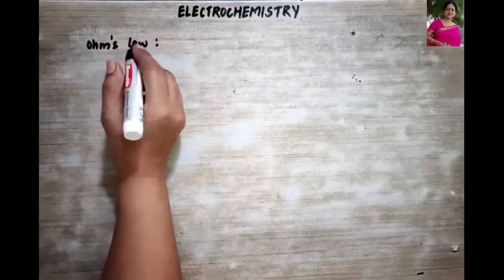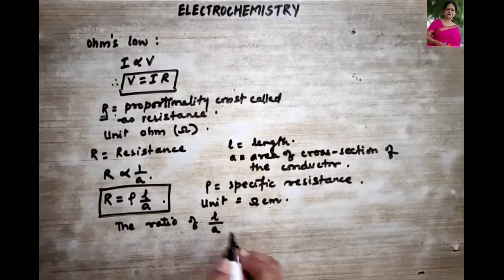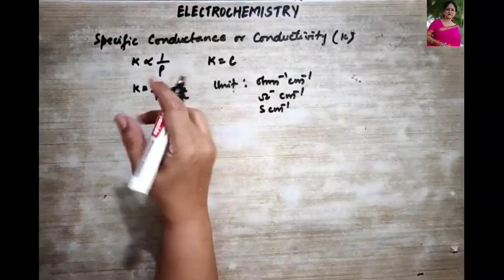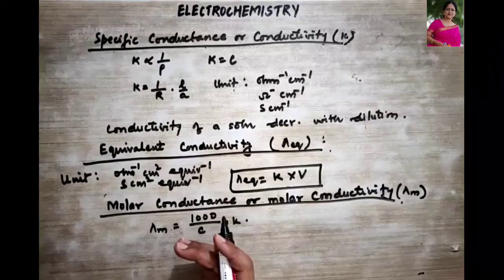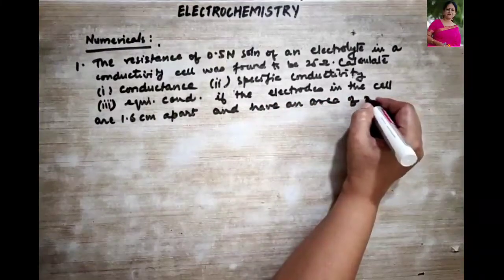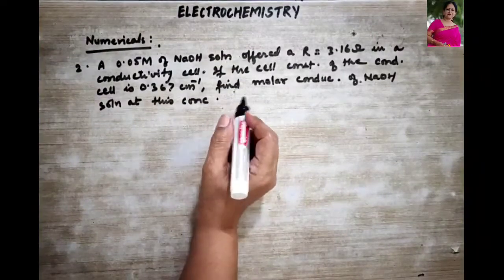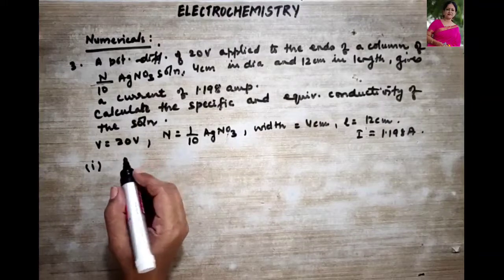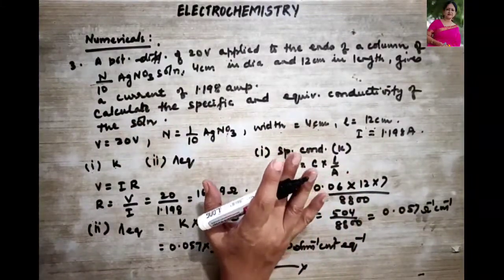ELECTROCHEMISTRY, CLASS1️⃣2️⃣ᵗʰ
ᵈᵃʸ ²